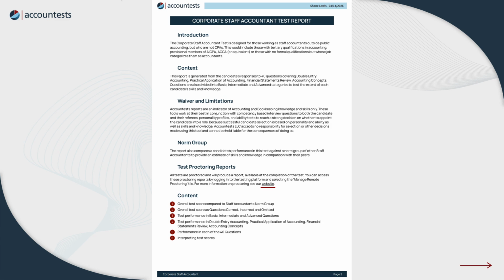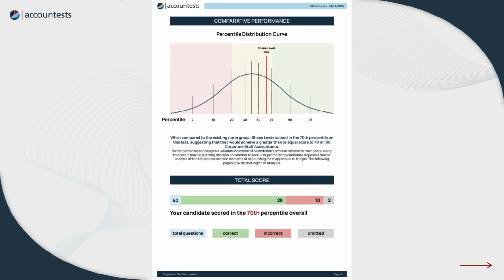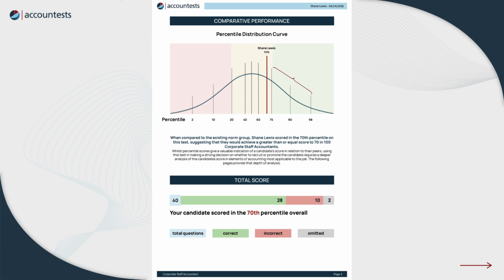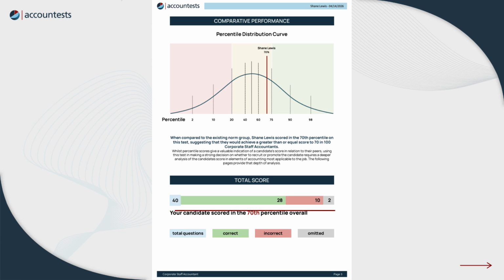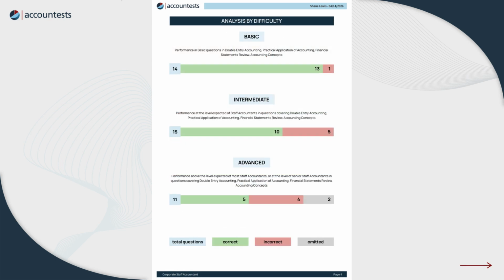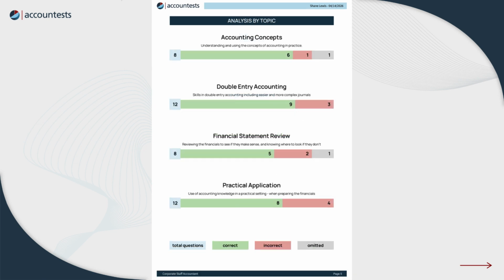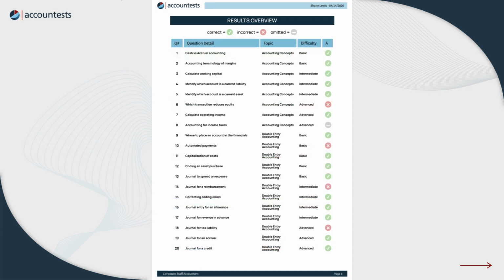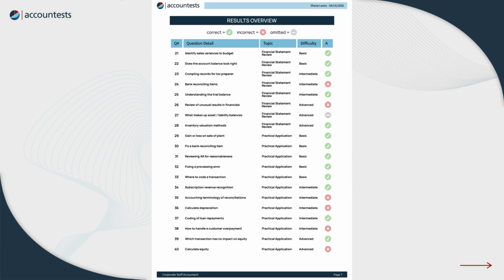Corporate Staff Accountant Test Report Interpretation Video